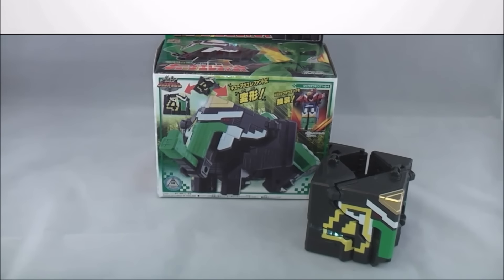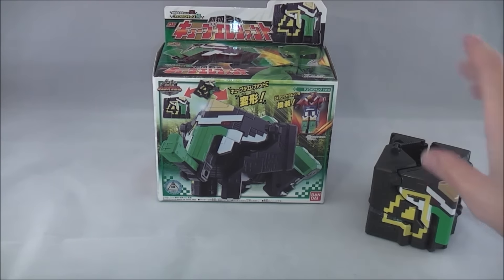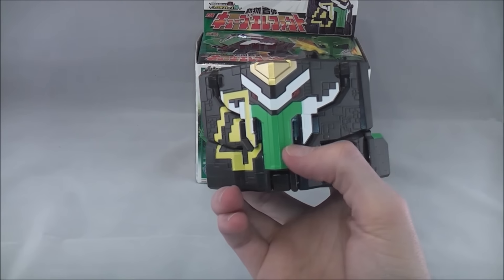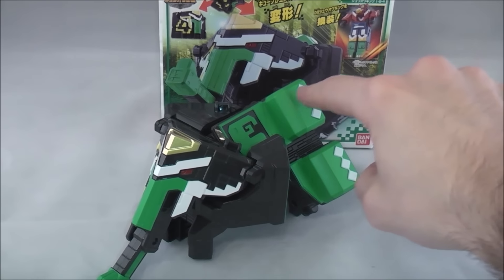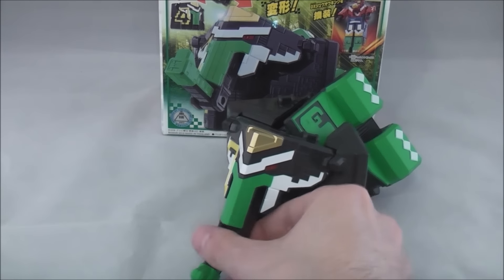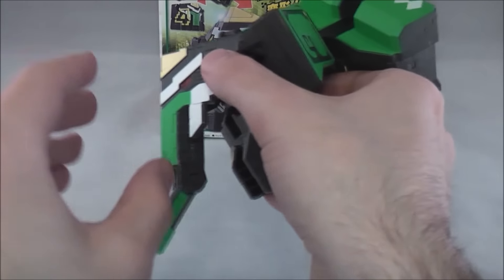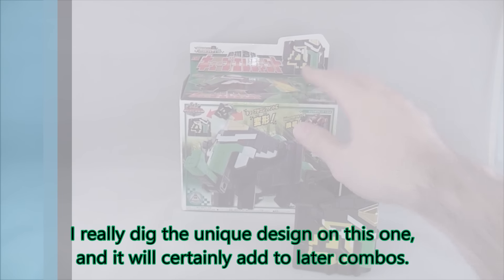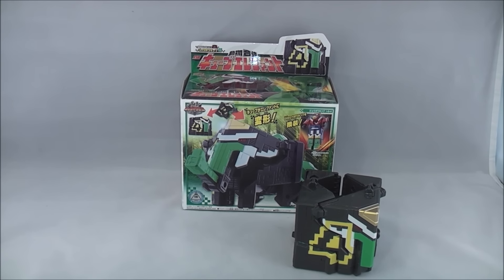DX Cube Elephant Review (Dobutsu Senai Zyuohger)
Welcome to my review of DX Cube Elephant from Dobutsu Sentai Zyuohger. This is Zyuo Elephants main mech in the series. Like the others it has a cube and animal mode in addition to being able to form various formations of Zyuoh King. Is this the best Cube Animal yet? Find out in the review.